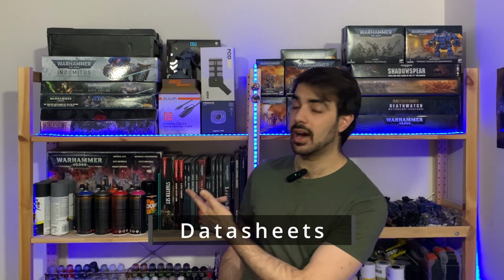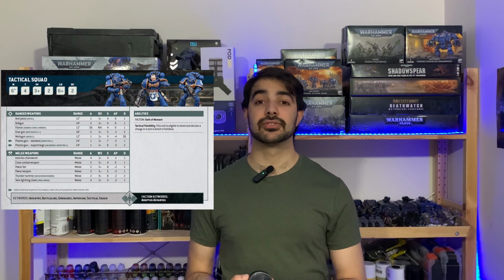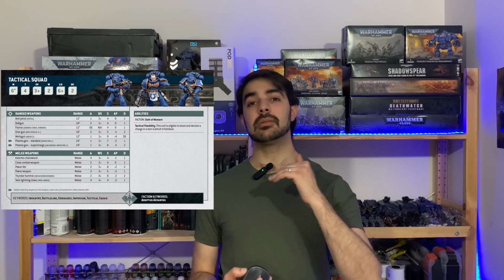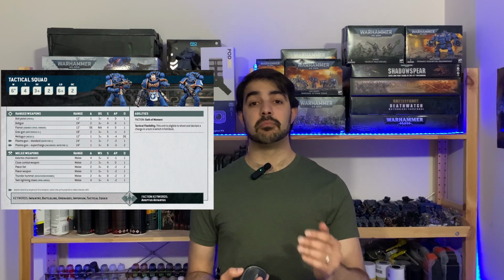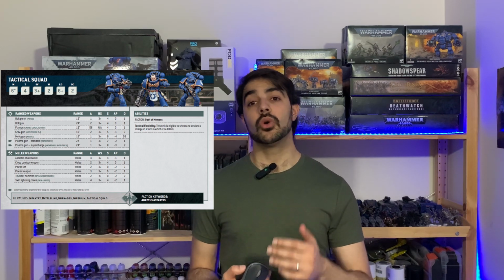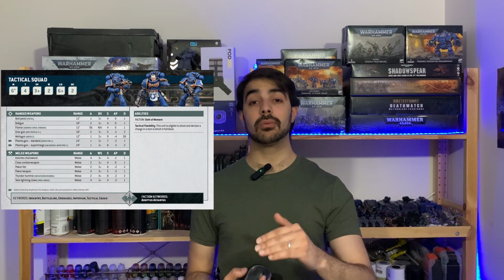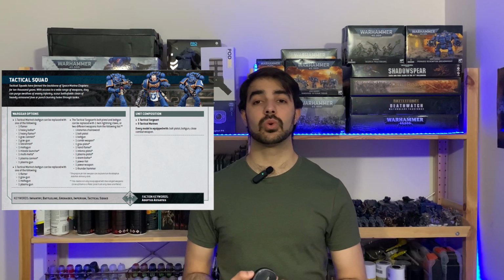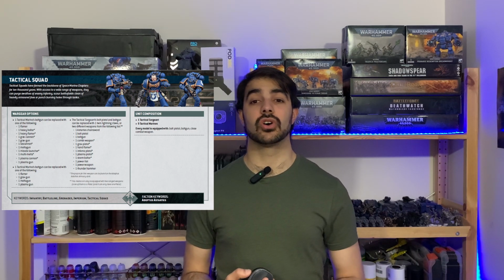How to Play Warhammer 40,000 10th Edition: Core Concepts & Datasheets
This video is the fourth video in our 'How to Play Warhammer 40,000 10th Edition' here on the ATWN. For today's video, ScottyD the main core concepts for playing games of Warhammer 40,000 in 10th Edition and the datasheets for the units in your army! There are some changes in both of these for the 10th Edition of Warhammer 40K compared to the previous editions and bring in new mechanicus to the game as well!

If you enjoyed this video and want to catch more of what the Australis Tabletop Wargaming Network does, make sure to follow us over on twitch where we stream several times a week, focusing on Warhammer 40K Hobbying, Gaming and South Pacific ITC News! So feel free to drop by the next time that we're live, as you never know what you can watch for your viewing pleasure!

Join the Australis Tabletop Wargaming Network's Discord, where you can share your own Miniature Wargaming hobbying and gaming ideas, projects, completed work and participate in the War on Grey Plastic Challenge!

If you want to financial support myself and the content that we are creating, please check out the Ko-Fi page, where you can support us via a one-off tip, monthly membership or purchasing merchandise!
Regular Stream Schedule:
Monday - 20:30 to 23:30 AEDT/AEST
Friday - 19:00 to 23:00 AEDT/AEST